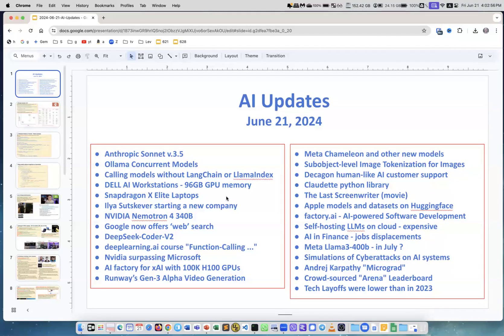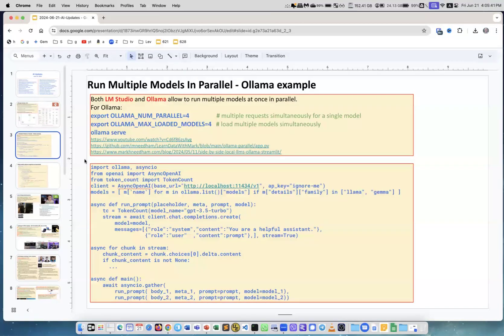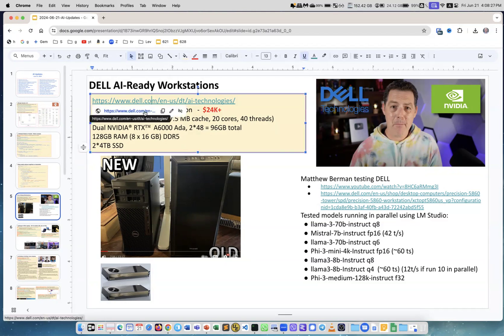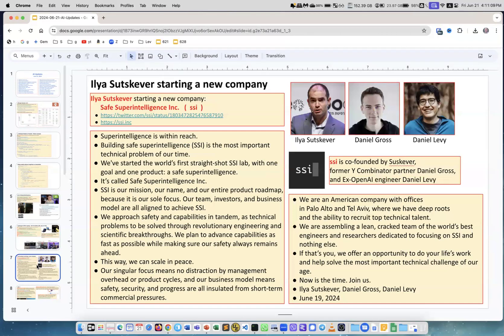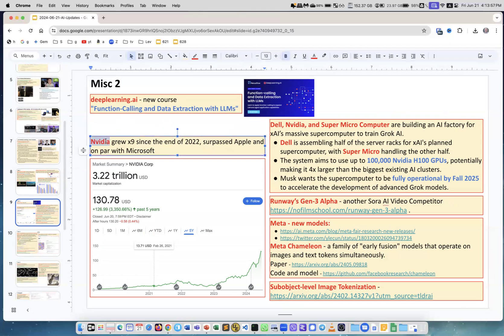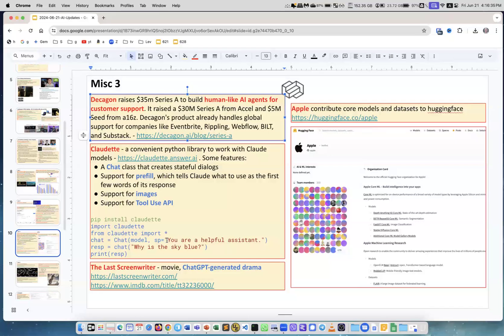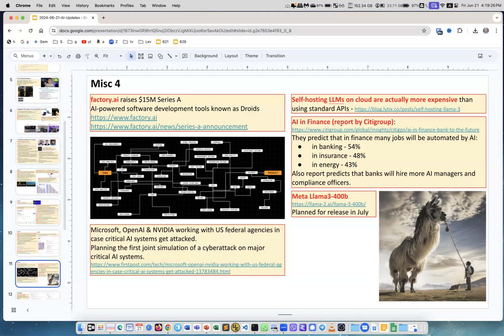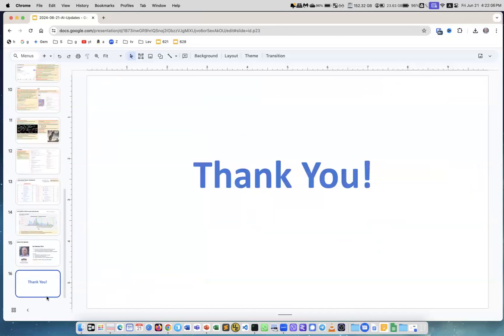Have you heard these exciting AI news June 21 2024 AI Updates Weekly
Contents of today's video:
Anthropic Sonnet v.3.5
Ollama Concurrent Models
Calling models without LangChain or LlamaIndex
DELL AI Workstations - 96GB GPU memory
Snapdragon X Elite Laptops
Ilya Sutskever starting a new company
NVIDIA Nemotron 4 340B
Google now offers ‘web’ search
DeepSeek-Coder-V2
deeplearning.ai course "Function-Calling ..."
Nvidia surpassing Microsoft
AI factory for xAI with 100K H100 GPUs
Runway’s Gen-3 Alpha Video Generation
Meta Chameleon and other new models
Subobject-level Image Tokenization for Images
Decagon - human-like AI customer support
Claudette python library
The Last Screenwriter (movie)
Apple models and datasets on Huggingface
factory.ai - AI-powered Software Development
Self-hosting LLMs on cloud - expensive
AI in Finance - jobs displacements
Meta Llama3-400b - in July ?
Simulations of Cyberattacks on AI systems
Andrej Karpathy "Micrograd"
Crowd-sourced "Arena" Leaderboard
Tech Layoffs were lower than in 2023